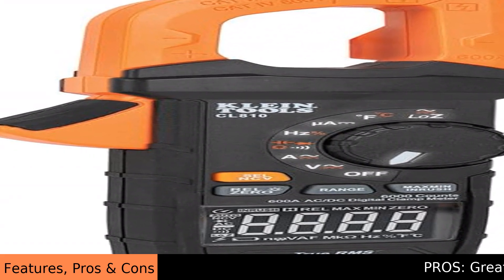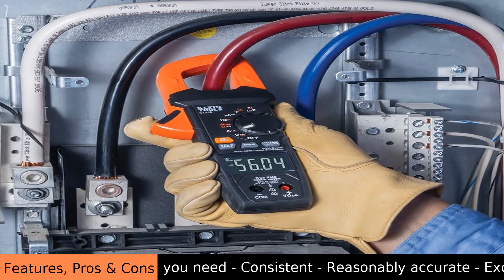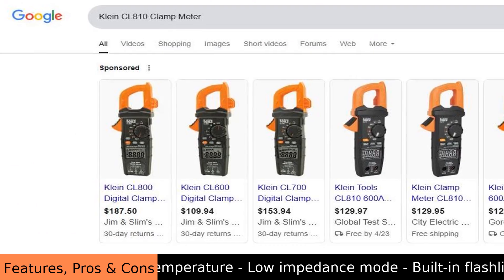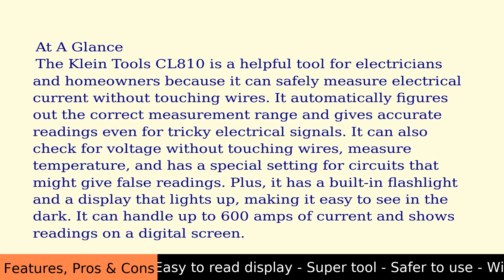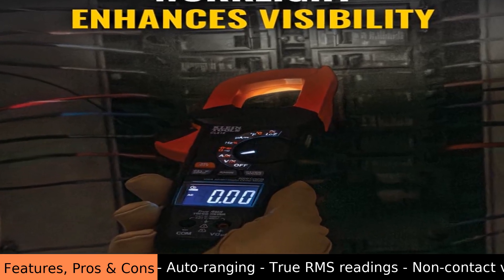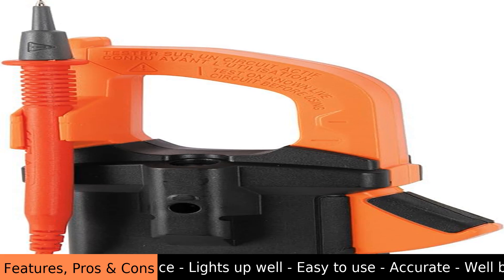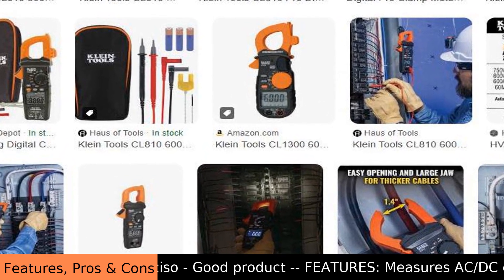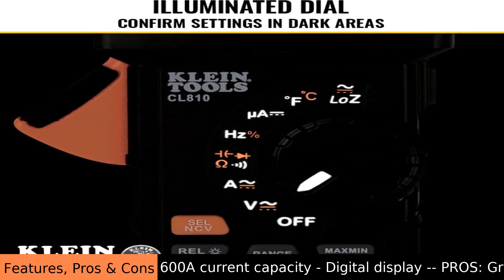Klein CL810 Clamp Meter Review - Pros & Cons - Klein Tools CL810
The Klein Tools CL810 Clamp Meter is a helpful tool for anyone who works with electricity. It's like a special measuring device that can safely check how much electricity is flowing through wires. You don't even need to touch the bare wires! You just clamp the meter around them. This Klein CL810 Clamp Meter can measure both AC and DC current, up to 600 amps. That's a lot of power! It also automatically figures out the best measurement range, so you don't have to guess. This makes it easy to get accurate readings. Plus, it has a True RMS feature, which means it gives you very precise measurements, even with complicated electrical signals.

One of the cool things about the Klein CL810 Clamp Meter is that it has a built-in flashlight. This is super handy when you're working in dark places, like inside walls or under houses. It helps you see what you're doing clearly. The dial that you turn to select different measurements also lights up. This illuminated dial makes it easy to read the settings, even in low light. Another useful feature is NCVT, which stands for Non-Contact Voltage Testing. This allows you to check if a wire is live without actually touching it. It's a great safety feature. The Klein CL810 Clamp Meter can also measure other things like voltage, resistance, and even temperature.

Clamp Meter with Flashlight
Illuminated Dial Clamp Meter
600A AC/DC Clamp Meter
Auto-Ranging Clamp Meter
True RMS Clamp Meter
NCVT Clamp Meter
Current Meter
LOZ Meter

Klein CL810 for the price

Overall, the Klein CL810 Clamp Meter is a reliable and versatile tool. It's designed to be easy to use, even if you're not an expert electrician. The added flashlight and illuminated dial are really convenient. It feels sturdy and well-built. While it might not help woodworkers directly with their wood, it could be useful for checking the power to their tools. It doesn't record data like a dedicated recorder, but for everyday electrical checks, the Klein CL810 Clamp Meter does a great job. It's a solid choice for anyone who needs a dependable clamp meter.

FEATURES:
 - Measures AC/DC current
 - Auto-ranging
 - True RMS readings
 - Non-contact voltage test
 - Measures temperature
 - Low impedance mode
 - Built-in flashlight
 - Illuminated dial
 - 600A current capacity
 - Digital display

PROS:
 - Great for the price
 - Lights up well
 - Easy to use
 - Accurate
 - Well built
 - Comes with case
 - Easy to read display
 - Super tool
 - Safer to use
 - Will do anything you need
 - Consistent
 - Reasonably accurate
 - Excelente producto
 - Confiable
 - Preciso
 - Good product

600A AC/DC Clamp Meter
Auto-Ranging Clamp Meter
NCVT Clamp Meter
Current Meter
LOZ Meter